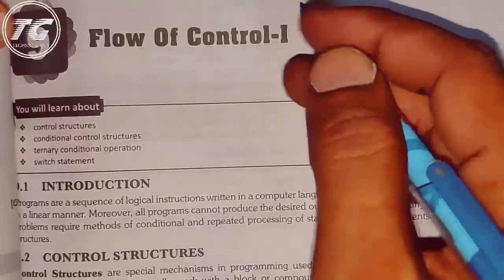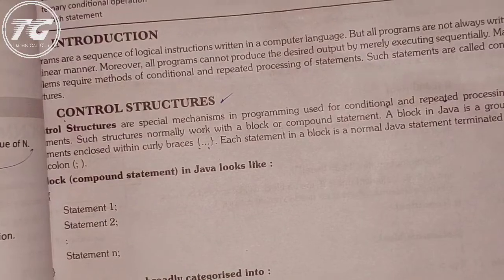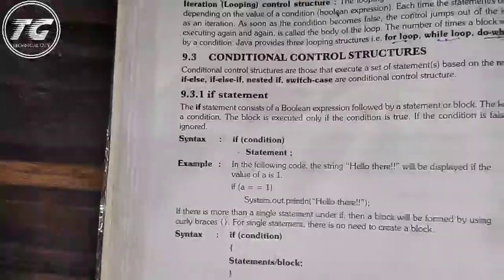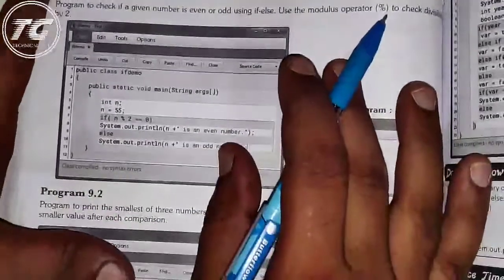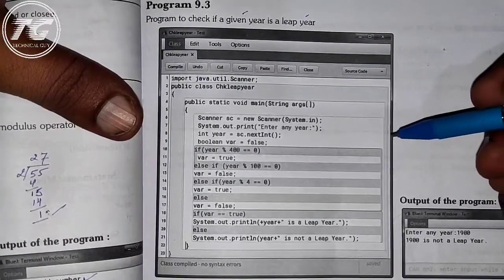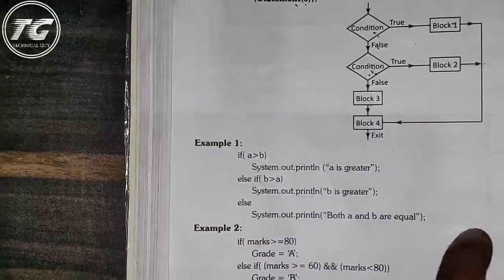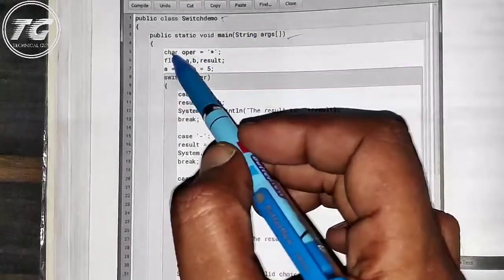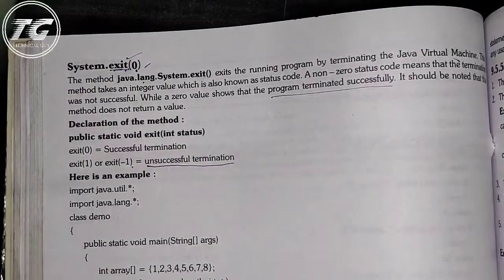Selection Control Structures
For IXth standard
Computer Applications
Flow of Control - 1
Following control structures are discussed in this video :-
1. Simple if
2. If else
3. If else if
4. Nested if
5. Switch statement